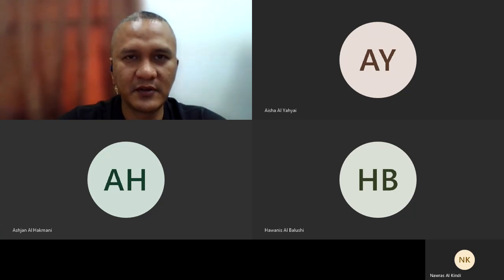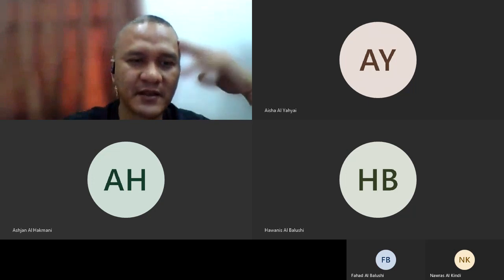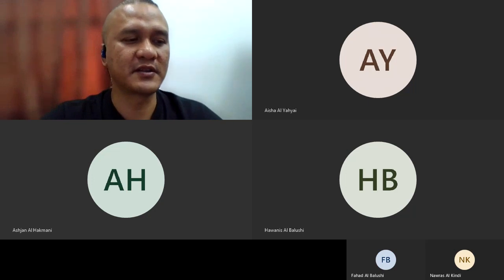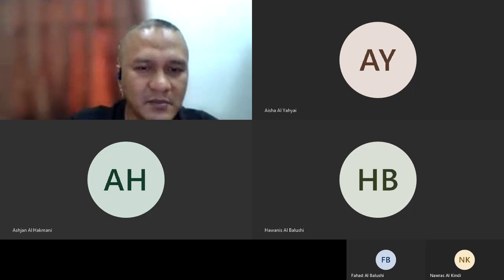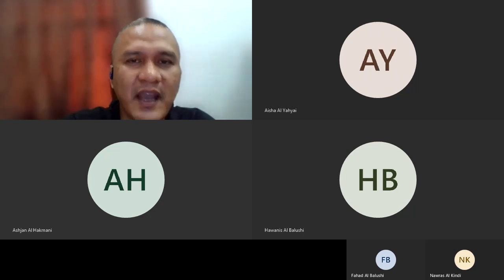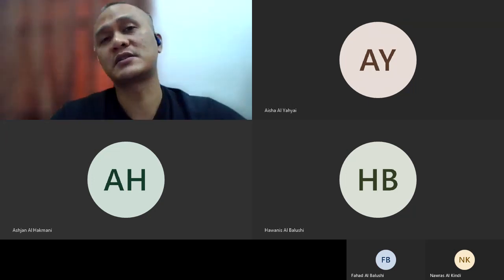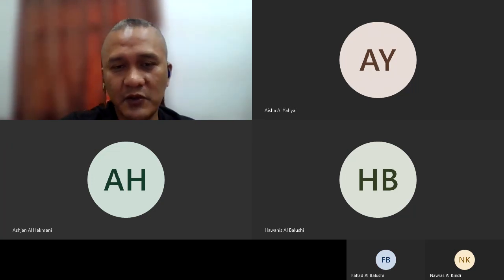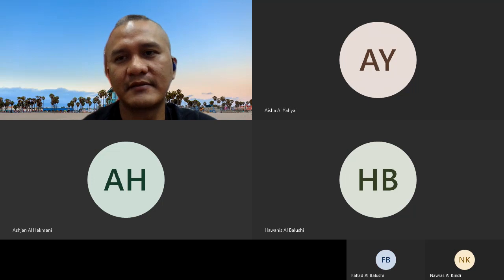Live Session Section 1 April 15, 2020